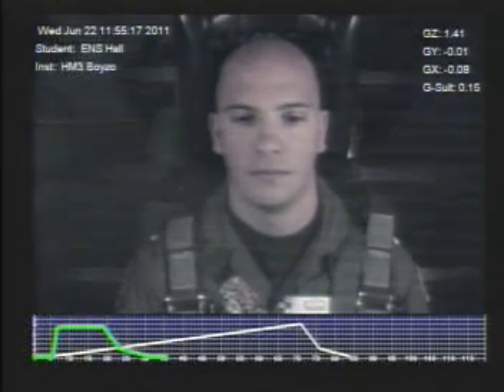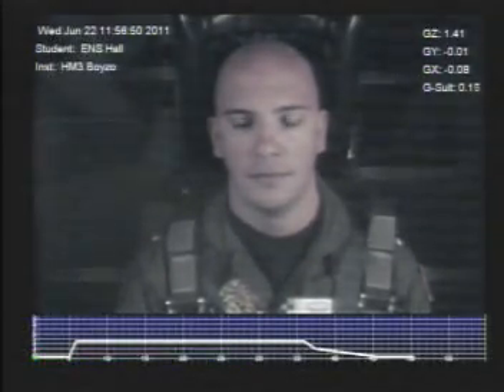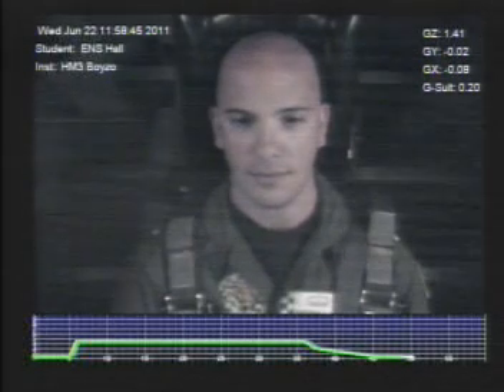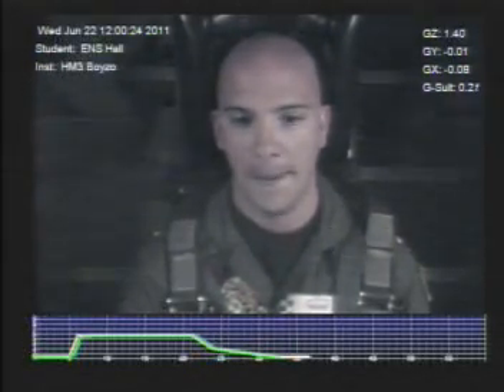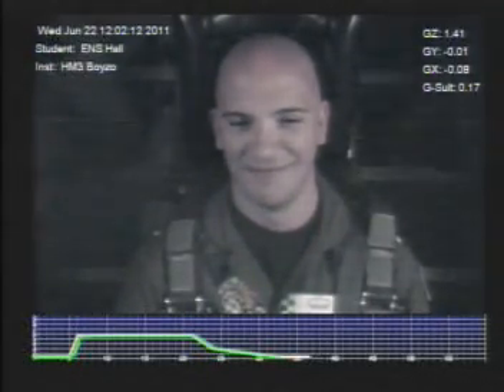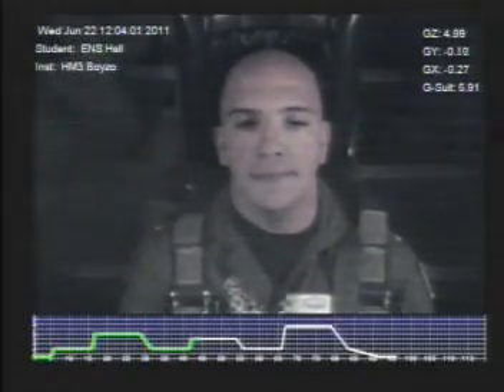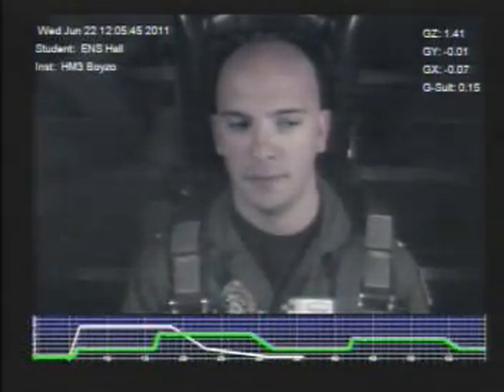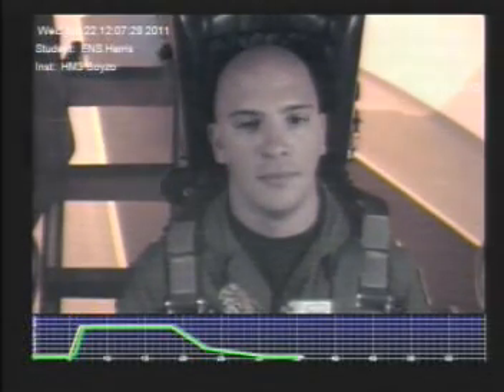Riding the Spin and Puke - Centrifuge/G-Force Training (CFET) - Navy Jet Training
The Centrifuge-based Flight Environment Trainer is located at Aviation Survival Training Center in LeMoore, CA.

The Aviation Survival Training Center (ASTC) Lemoore is a department of the Navy Medicine Operational Training Center of Pensacola, Florida. Located on Naval Air Station Lemoore in the central valley of California, ASTC Lemoore's mission is maximizing the performance and survivability of U.S. Navy and Marine Corps aircrew under the rigorous conditions of Naval Aviation. That mission is accomplished through the Naval Aviation Survival Training Program.

ASTC Lemoore provides and meets the aviation survival and safety requirements of all Naval Aviation and DoD activities. Through didactic classroom or squadron lectures, simulator devices and a curriculum that emphasizes hands-on exposure to survival skills, we offer the best survival training available to the Fleet.